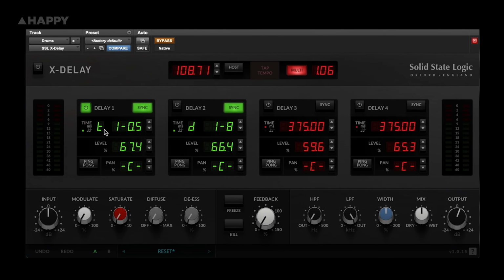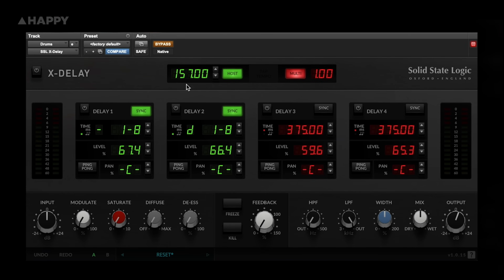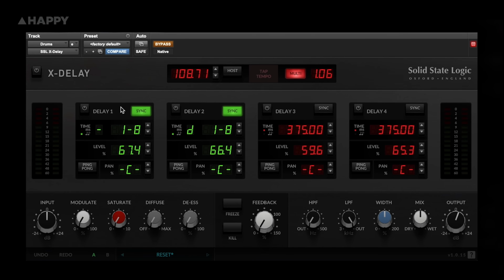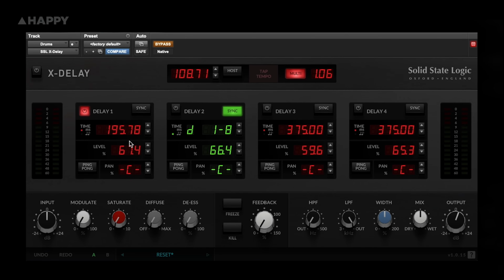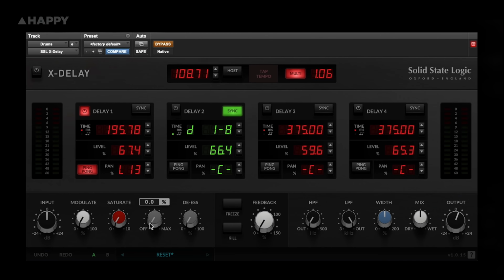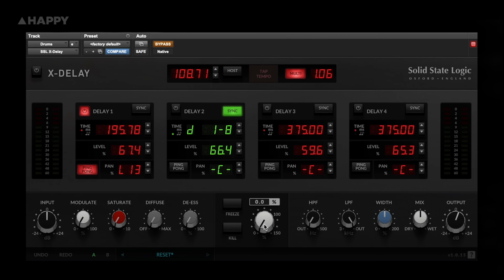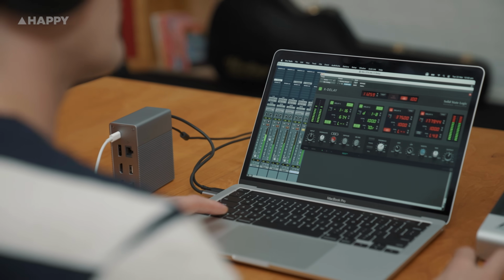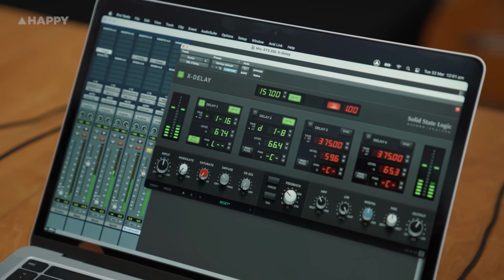SSL: X-Delay | Full Demo and Review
SSL has an unparalleled history of success in the hardware world. But can this classic firm bring its A-game to the X-Delay plugin? Engineering the Sound investigates.

Solid State Logic (better known by all studio types as SSL) has a pedigree like no other. Hitting it big in the '70s and '80s, their innovative large-format console played a massive role in shaping modern mixing. The X-Delay, a new plugin from SSL, aims to bring that iconic tonal character to your DAW.

Unlike a lot of delay plugins to emerge in recent years, the X-Delay is unashamedly digital — steering away from the more lo-fi tones of classic tape echoes. It's a feature-packed beast, with four independent delay lines that are capable of creating everything from subtle modulation to eternal repeats. Engineering the Sound was keen to get hands-on with this plugin.